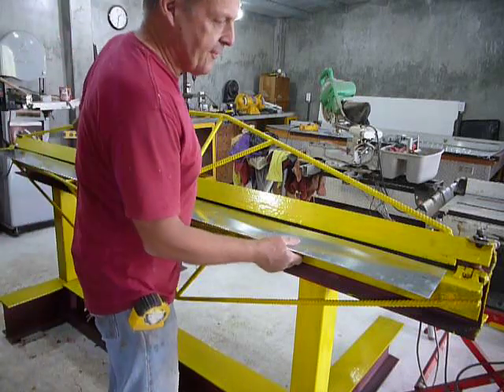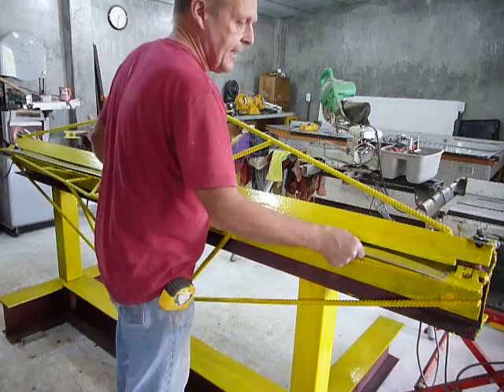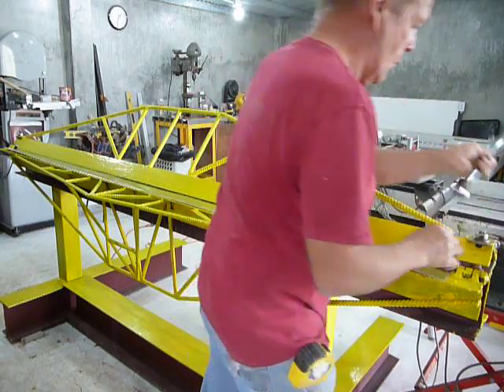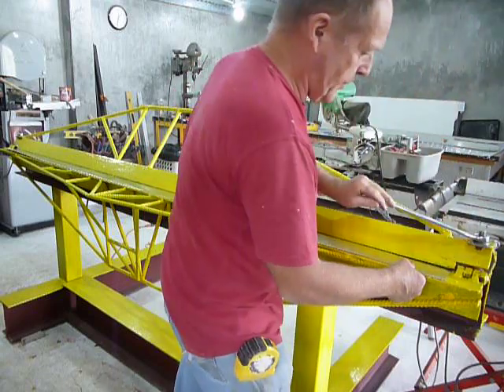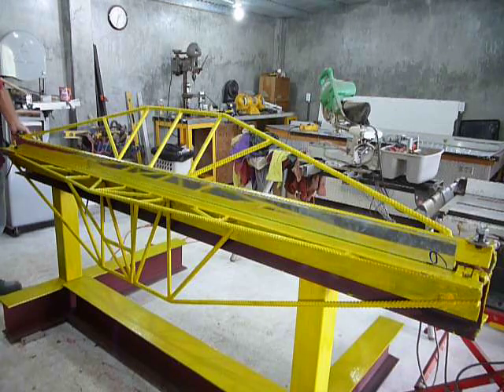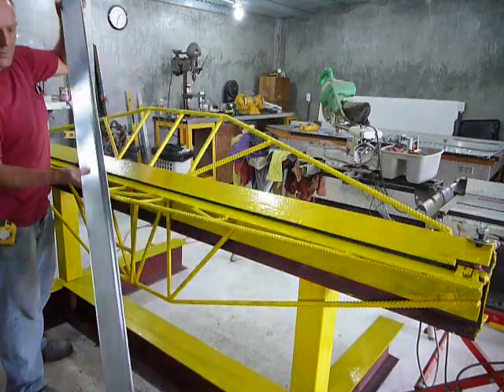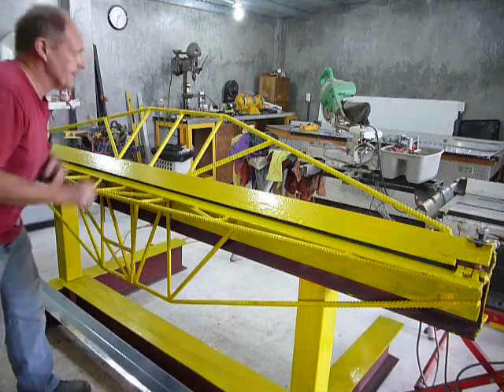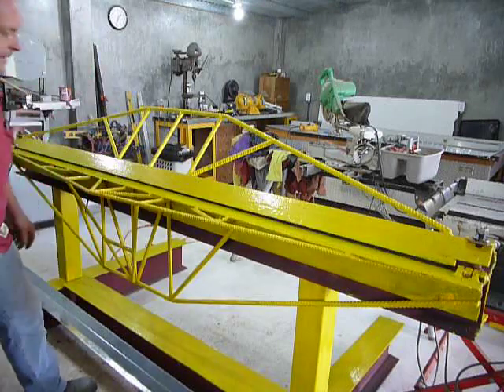First Bends on My DIY 8-foot Sheet Metal Brake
Here is my DIY 8-foot sheet metal brake in action. See more on my blog at panamashippingcontainerhouse.com